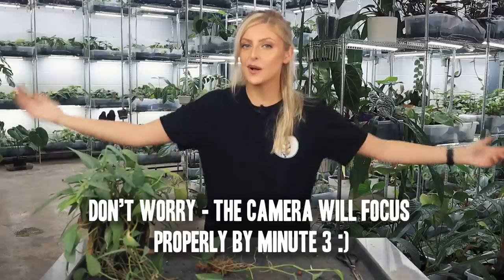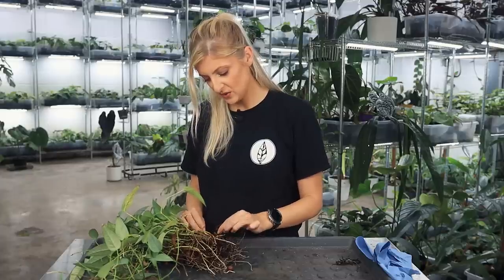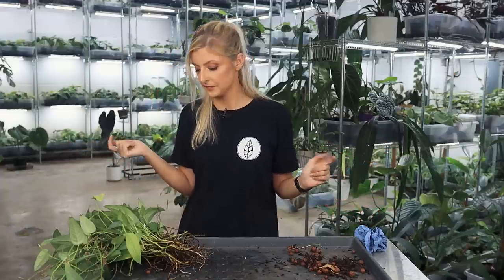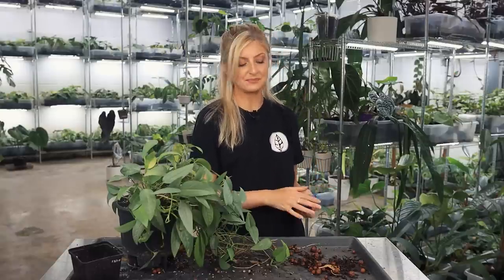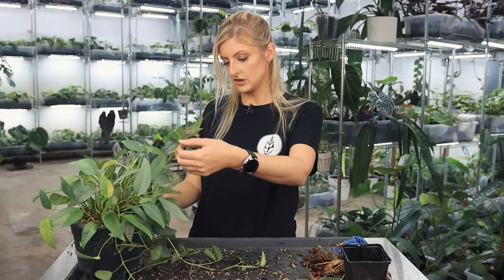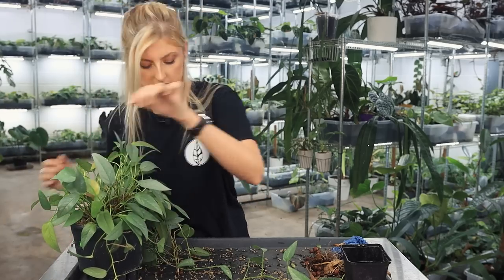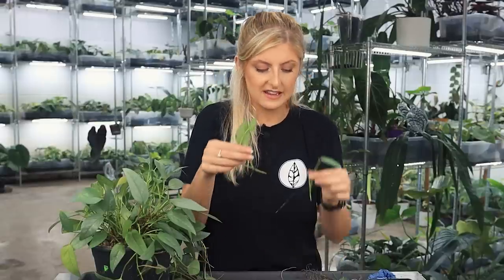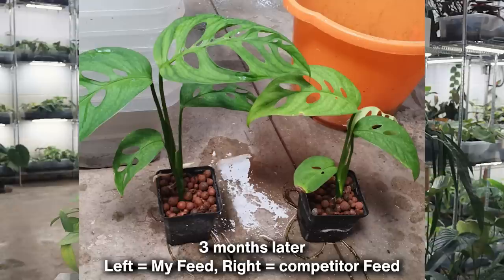Big Life Updates! | Repot With Me